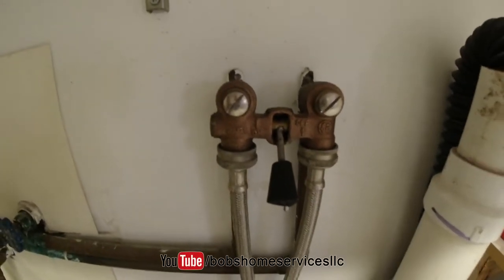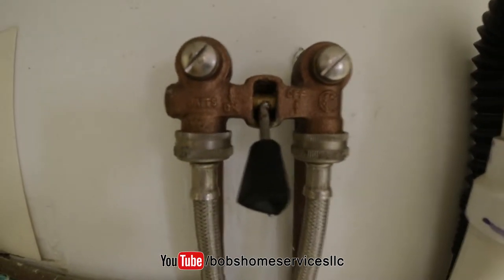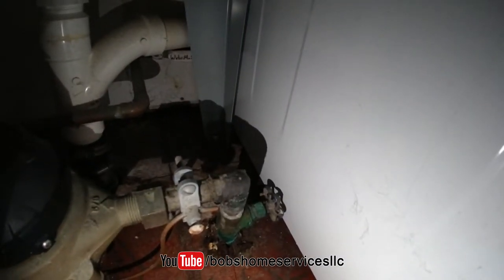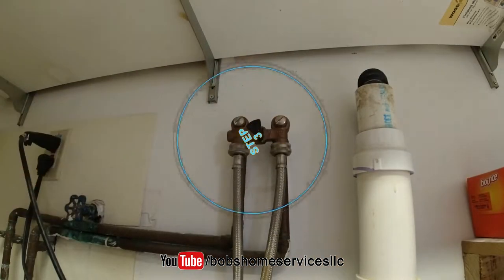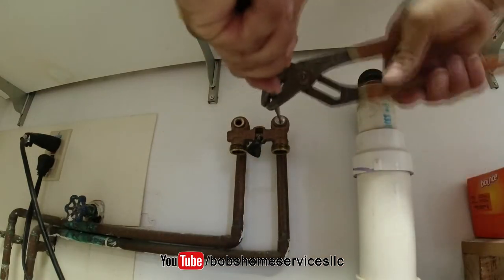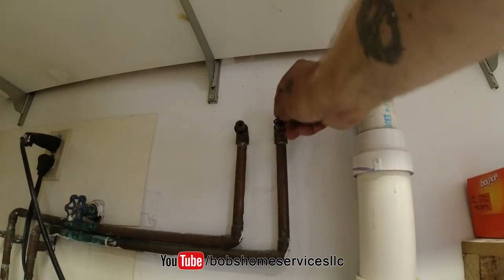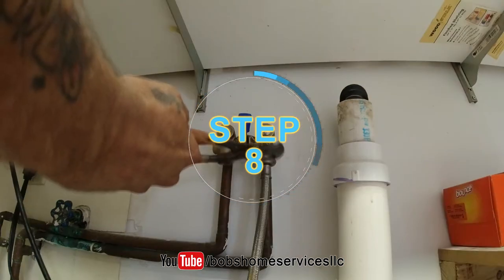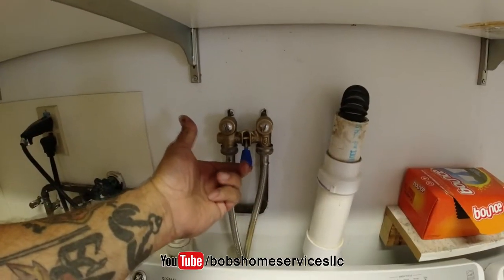HOW TO CHANGE out your Watts laundry valve in under two minutes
With the introduction of what YouTube and TicToc consider a term describing a video that is generally under 60 seconds, we thought it was important to also offer short videos when we can. This video was adapted from a regular video into a Shorts video and was also uploaded with a 9:16 aspect ratio to our TicToc channel (New)

This video shows you just how easy it is to change out a Watts laundry valve in just over a minute.  This is the safest way to ensure your home does not flood while your away at work or on vacation.  Everyone should turn this valve off when not using the appliance.  This is the best way to provide yourself protection and peace of mind.  Here's a link to the item

Enjoy, comment and Share to help us and others out.

We would love to have you.

Bob